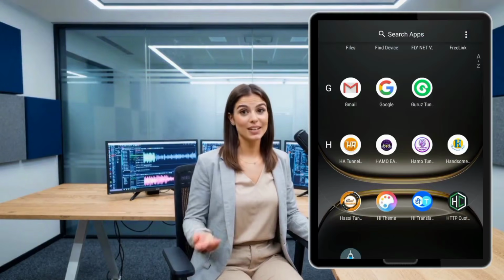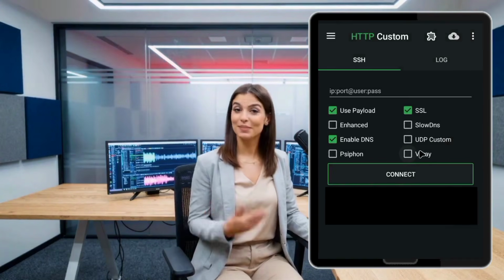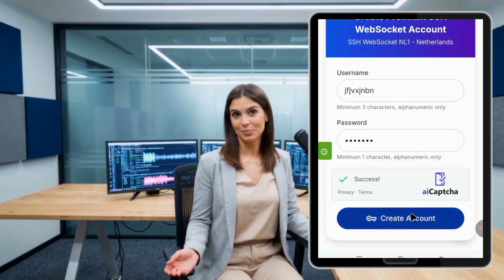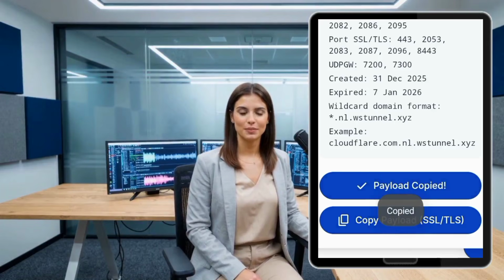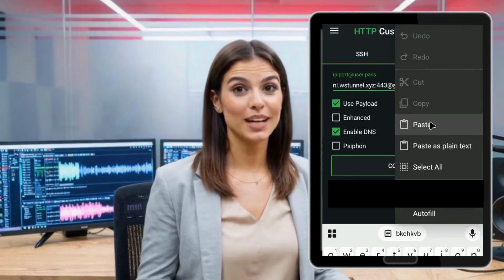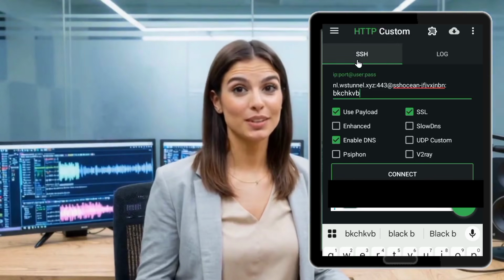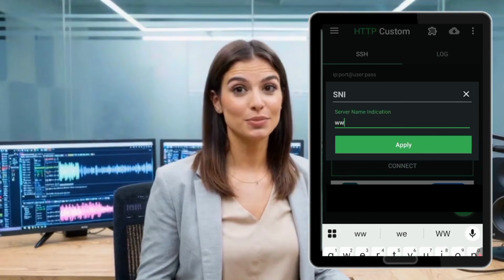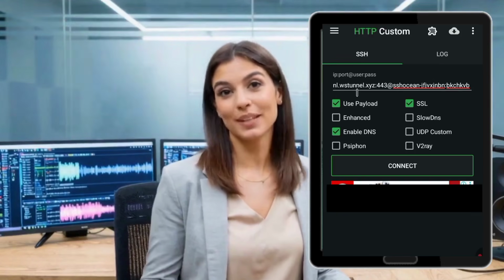HTTP Custom SSH / SNI Setup Tutorial | Secure Connection on Android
Hello everyone, and welcome! In this video, I’ll give you an enhanced overview of how to use HTTP Custom to help create a more secure internet connection on your Android device.

HTTP Custom is an Android application available on the Google Play Store that allows users to configure secure connections using custom payloads, SSH accounts, SSL, and SNI settings. When set up correctly, it can help improve connection stability and add an extra layer of security while browsing online.

In this tutorial, the focus is on understanding how HTTP Custom works together with a valid SSH account from a trusted provider, and how the main settings—such as payload configuration, SSL, and SNI—play an important role in establishing a successful connection. Careful attention to correct details like host, port, username, password, and SNI is essential for everything to function properly.

What'sapp Group